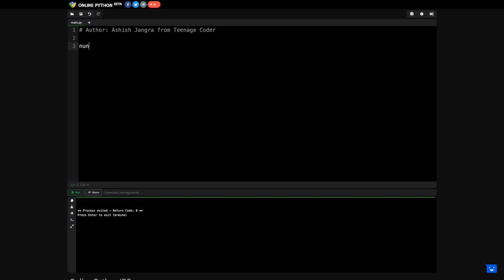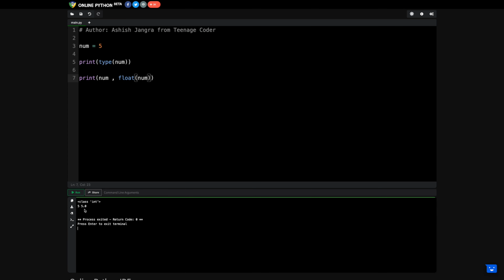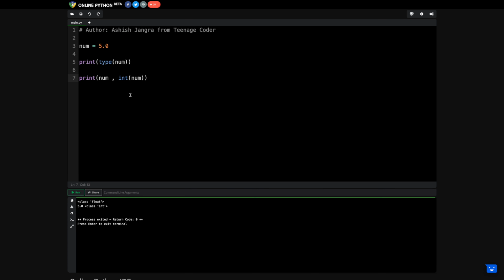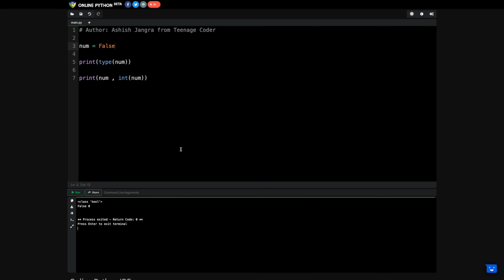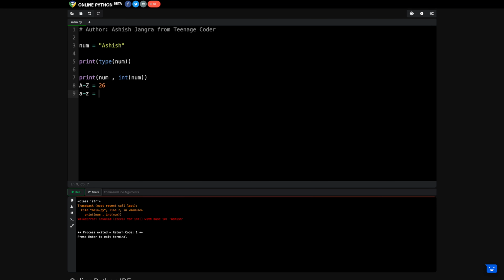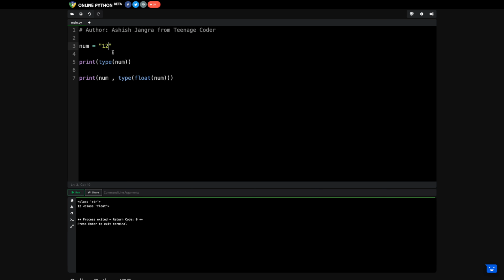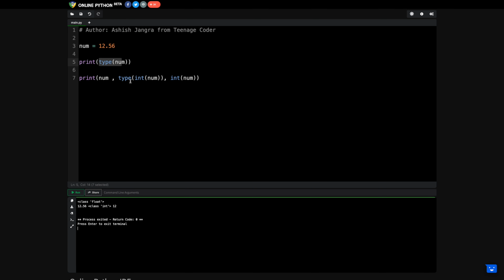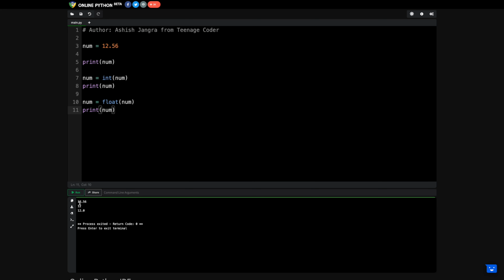Lessons About Type Casting In Python Course You Can Learn From Teenage Code | 2021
Python is a powerful- general-purpose language. So in this video, we are highlighting what is typecasting in python.